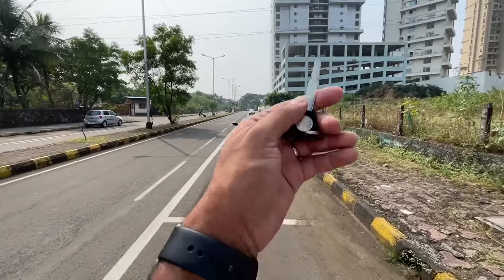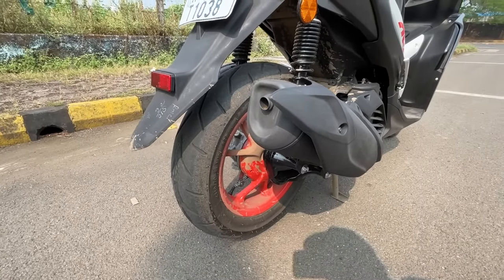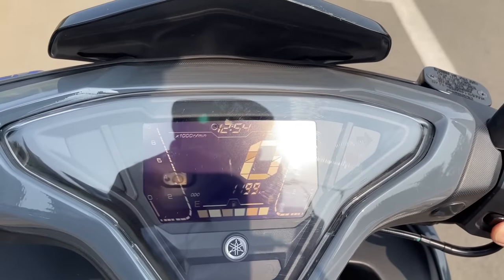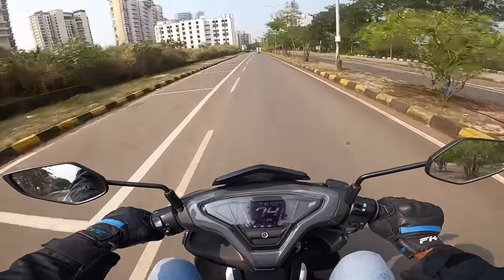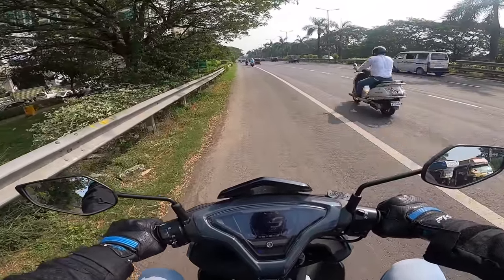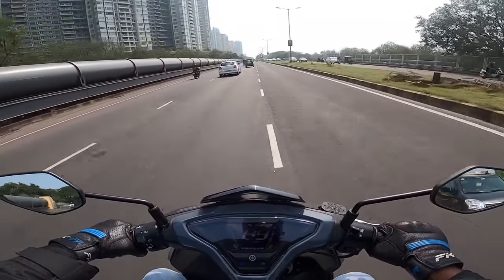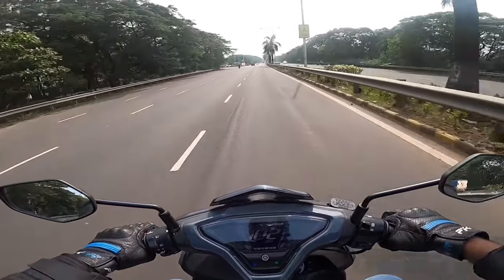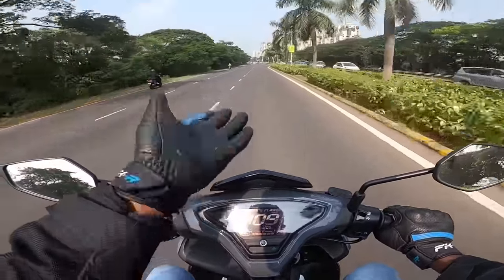Yamaha Aerox 155 - The Fastest & Most Fun Scooter In India | Faisal Khan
Here is the most detailed review of the 2021 Yamaha Aerox 155 I tell you everything about the design, cluster, features, performance, ride, handling, braking, price, and of course give you a verdict on whether you should buy a Yamaha Aerox in India. This Yamaha Aerox review is a long ride one with a real-world perspective of the performance scooter from Yamaha.

Follow FasBeam On